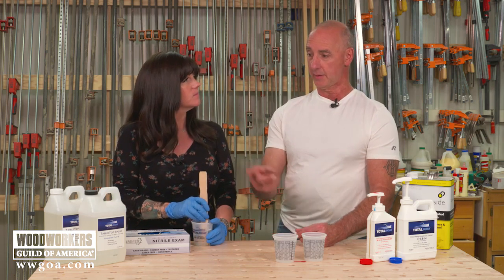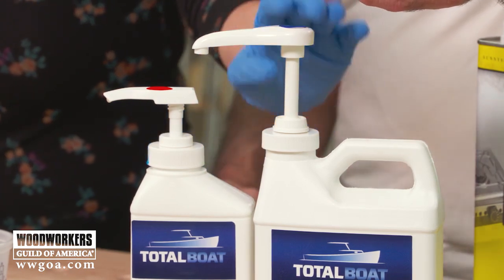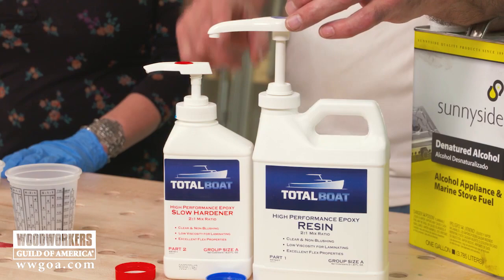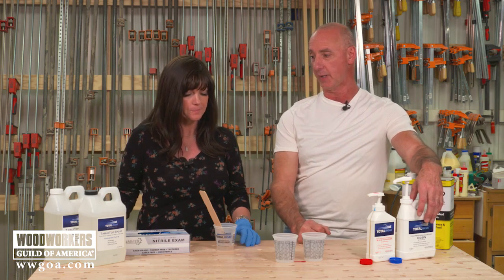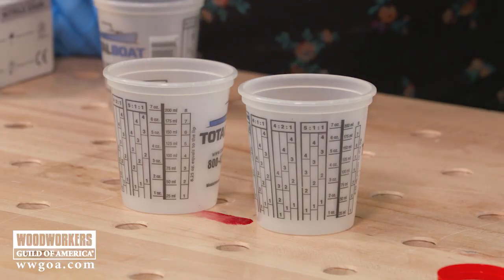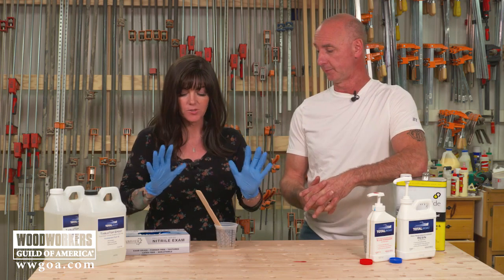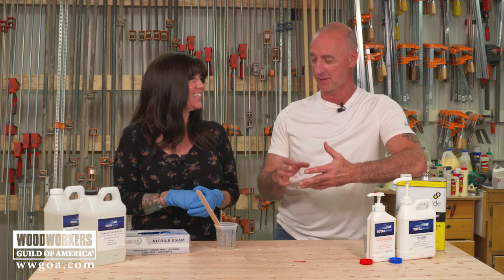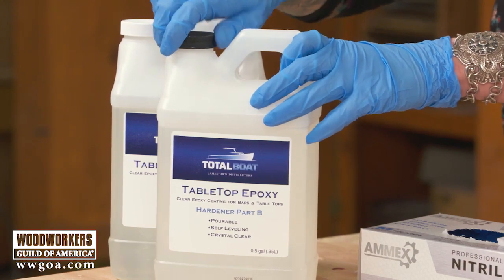Mixing Resin the Right Way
Resin, also called epoxy, has really taken the woodworking world by storm. Lots of woodworkers have become intrigued by resin and what it can add to their projects. This medium provides lots of room for creativity, but if it isn’t used correctly, there can be a myriad of problems. It all starts with making sure you’re mixing the resin correctly, and Jess Crow will help us with that.

Get new woodworking videos, articles, and projects every week with the free WWGOA newsletter.